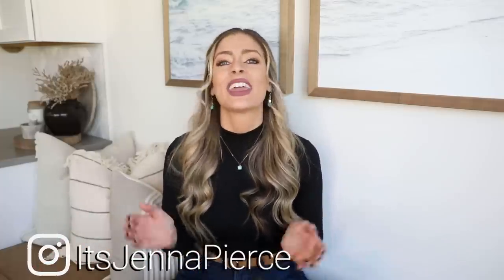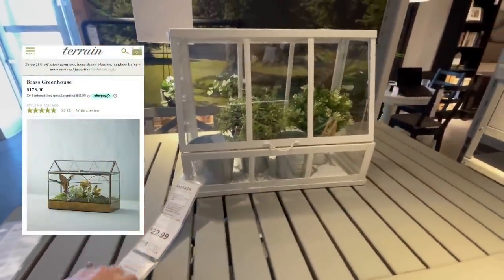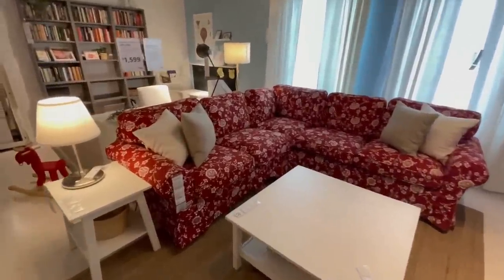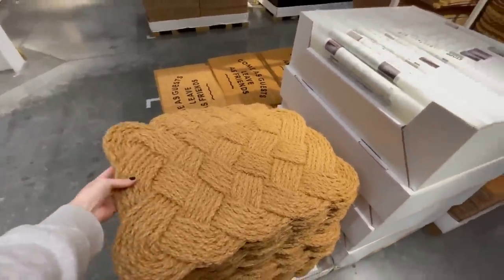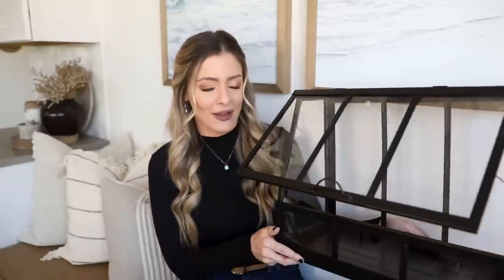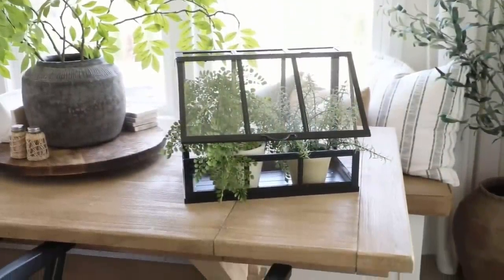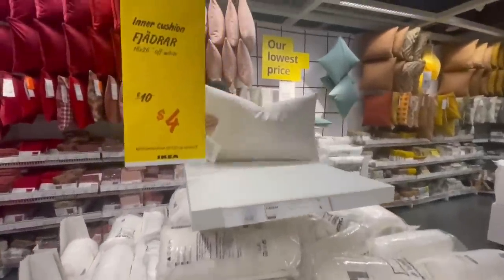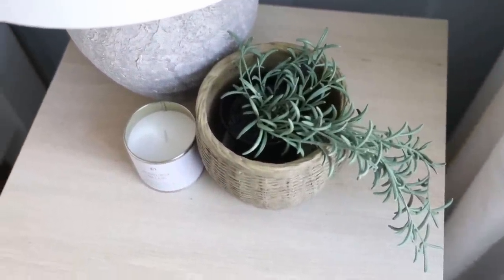IKEA SHOP WITH ME AND HAUL || HIGH-END IKEA FINDS || HOME DECORATING IDEAS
Today's video will be an IKEA shop with me and haul full of high-end IKEA finds and home decorating ideas. I hope you find some spring decorating inspiration from this video and be sure to let me know in the comments if you want me to cover more IKEA decor in the future!

Follow me on LTK to be quickly alerted of sales, re-stocked items and new arrivals

HAUL SEGMENT:

1.  Lavender Plant

2. Black Terrarium

3. Plant Stand

4. Brown Linen Pillow Cover

5. Pillow Insert

6. Small Accent Greenery